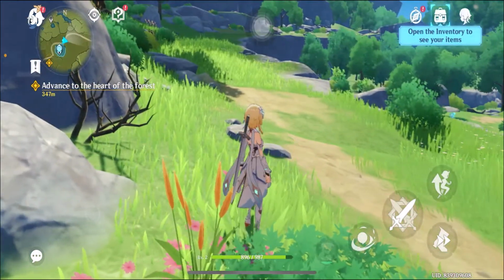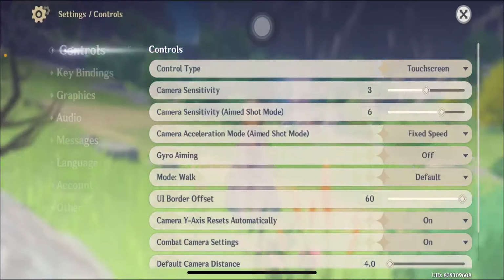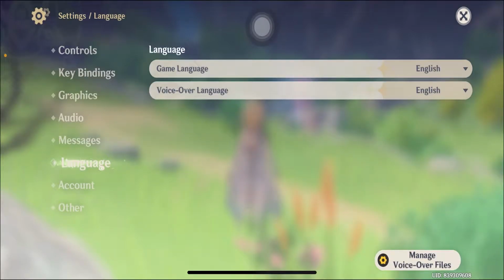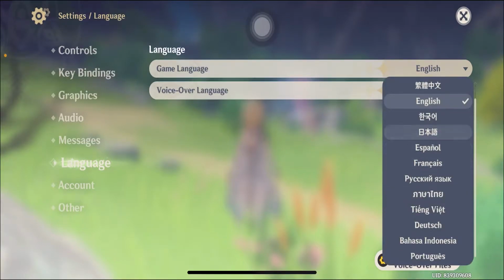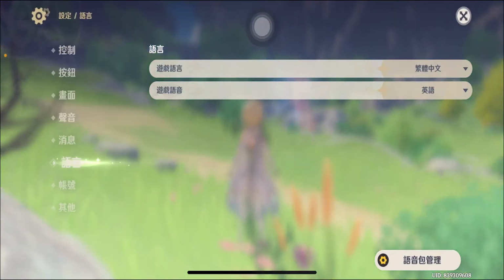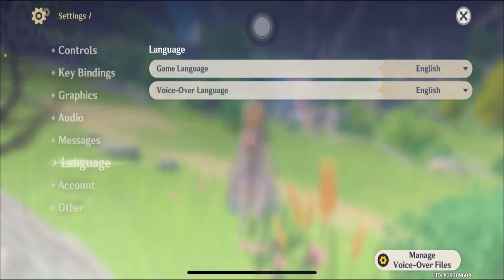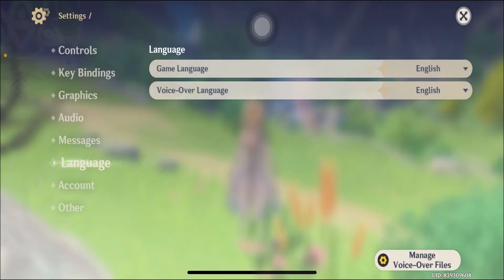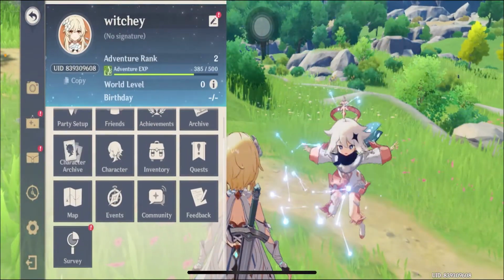How To Change Your Language in Genshin Impact | Voice Over and Text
In this tutorial, I'm going to show you how to change your language in Genshin Impact. Changing the language will allow you to communicate with people from other countries and interact with them on an international level.

Today I'm going to be showing you how to change the language on Genshin Impact so that it's easier for you to work with people around the world. It can be a little tricky at first but once you get the hang of it, it'll be second nature! Let me show what I've found out about making Genshin Impact multilingual.
1. Navigate to the "Settings" tab on the left-hand side of your screen
2. Click on the "Languages" option in the menu that pops up
3. Select a language from the list and click "Save Changes" at the bottom of your screen

0:00 - Intro
0:22 - How To Change Your Language in Genshin Impact
0:56 - Outro